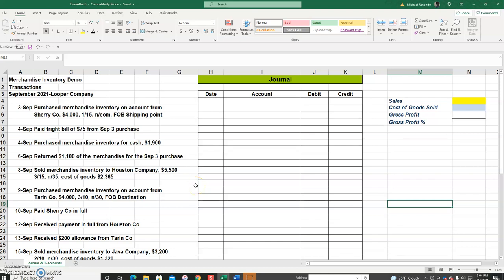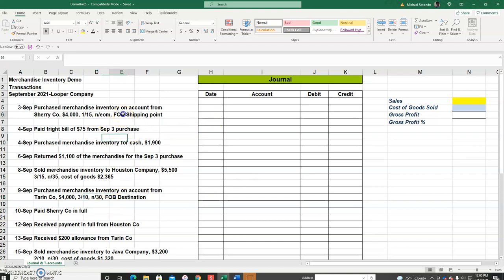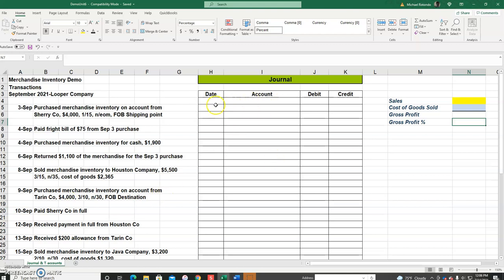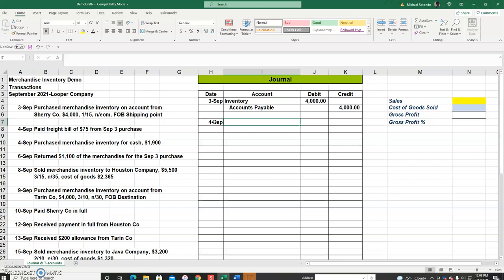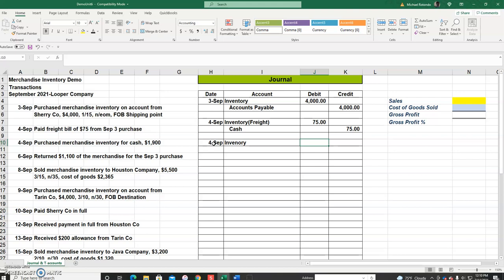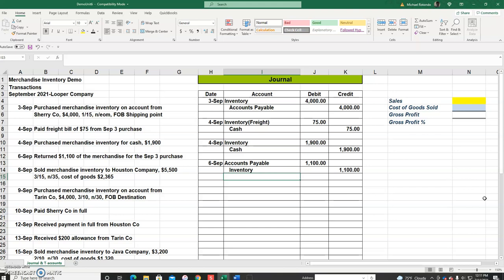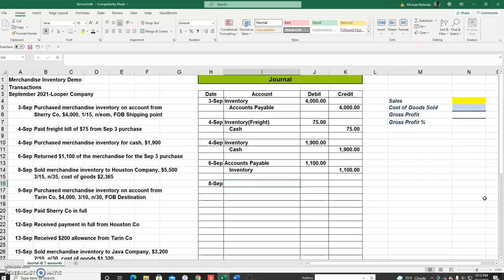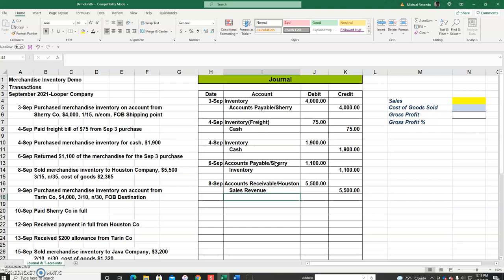Inventory Demo 1